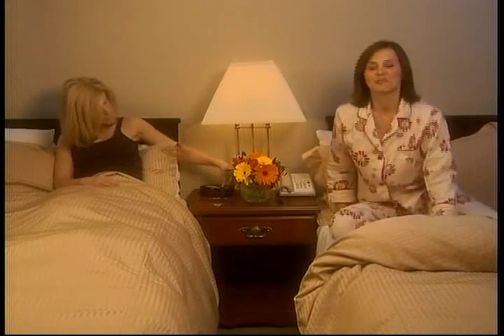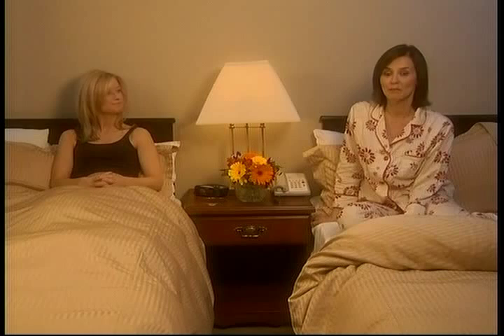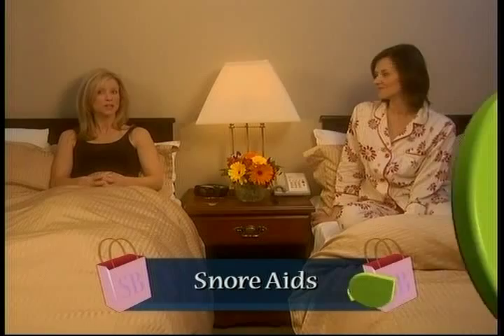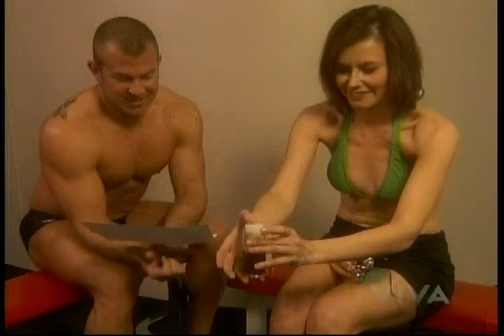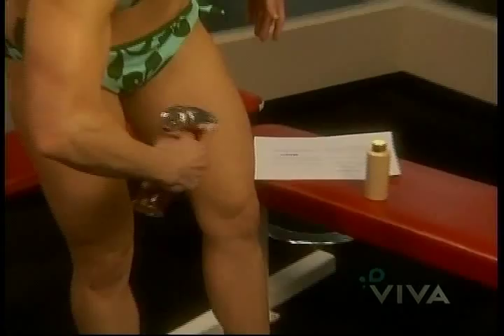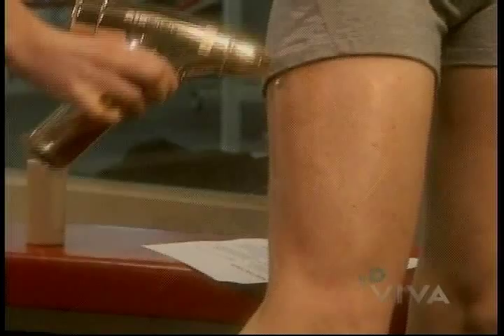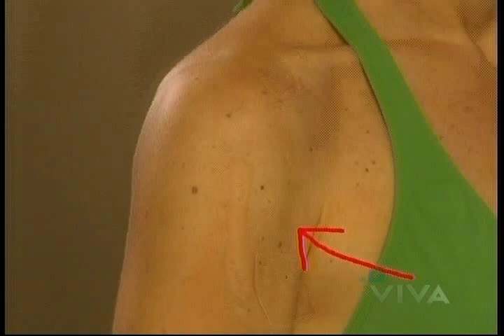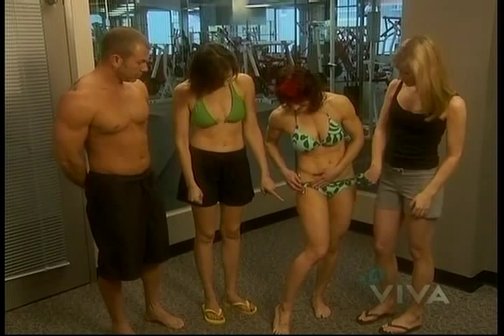The Shopping Bags - Feet 3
This is from the Canadian Show "the shopping bags" featuring Anna Wallner (blonde) and Kristina Matisic (brunette).

Thankfully, as well as being a pretty fun show to watch, the ladies were barefoot a LOT. I'll upload some of my favorite clips :)